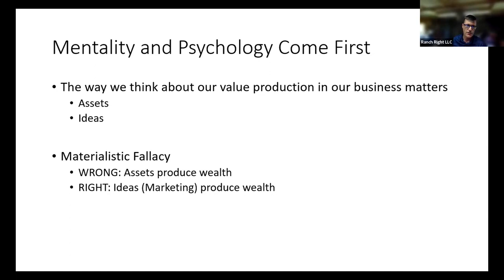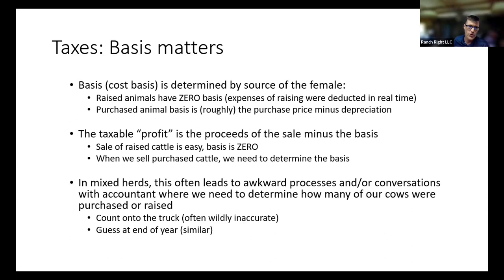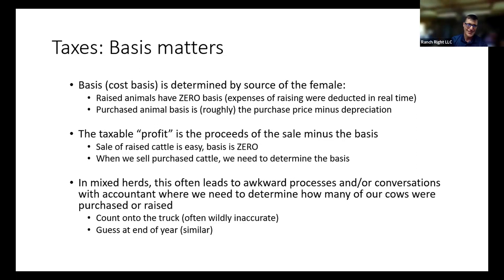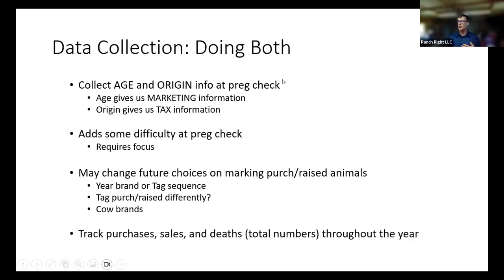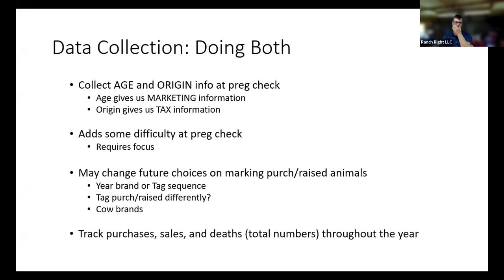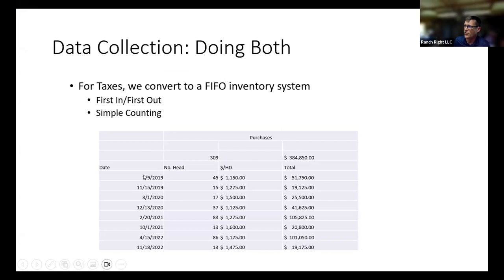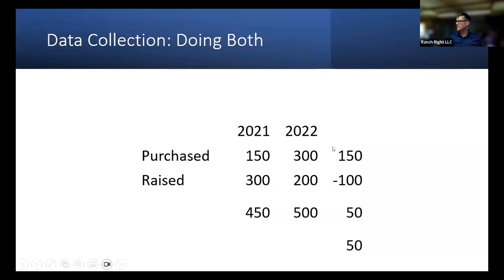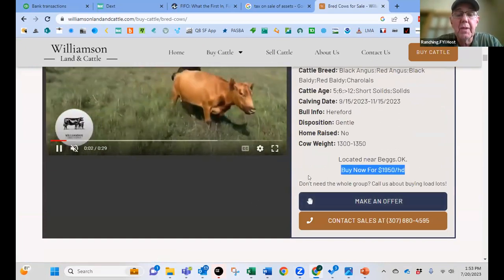12. Data Collection at Preg Check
Webinar Description Summary
This month. we talk about data collection at preg check that will make both your marketing and tax preparation easier.
At Ranch Right LLC we guide ranchers and farmers to build more profitable businesses that build wealth. Timely access to great financial metrics are critical to running and growing a successful business.